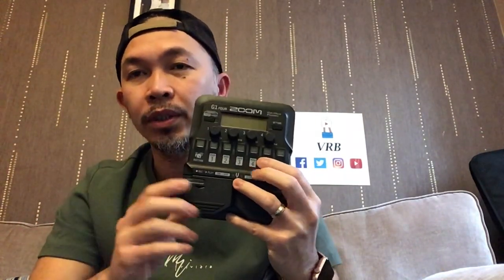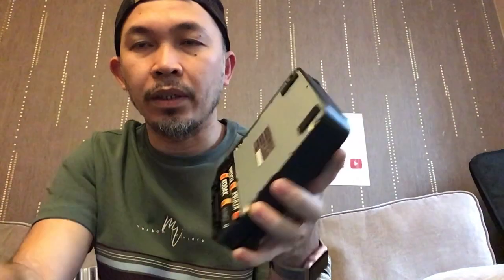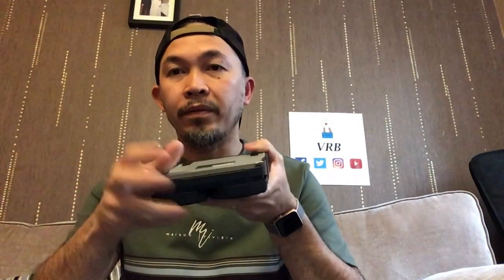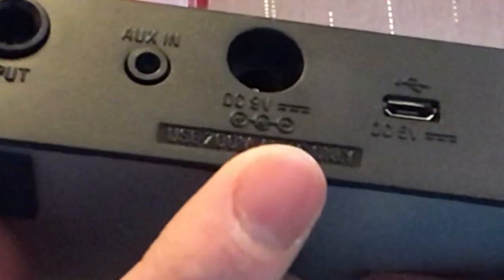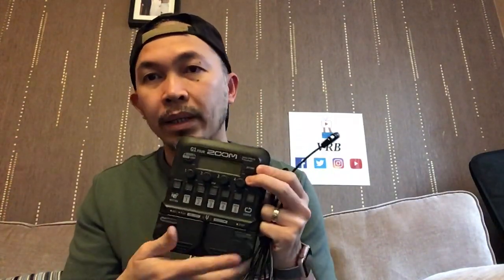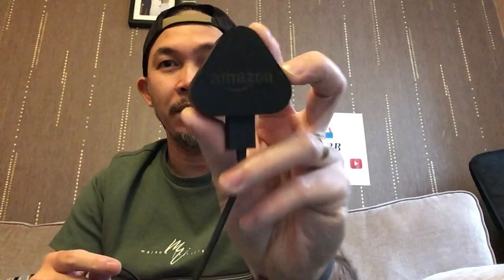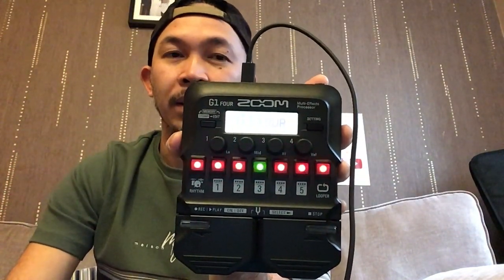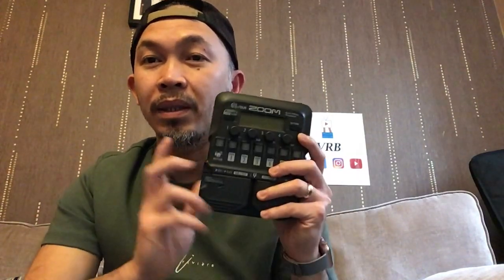How To Turn On And Off Your Zoom G1Four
Tutorial on how to turn on and off your Zoom G1Four or even Zoom G1xFour and what are the options to power the unit.

1. Battery option, 4 AA batteries supplied when you buy the unit.
2. 9v DC power adaptor.
3. Micro B USB.

You need to plug in the Guitar Lead (cable) to the Zoom G1Four or G1xFour input to turn on using the battery option.  But if you use the Micro B USB or 9v Power Adaptor, it will automatically turn on by itself.